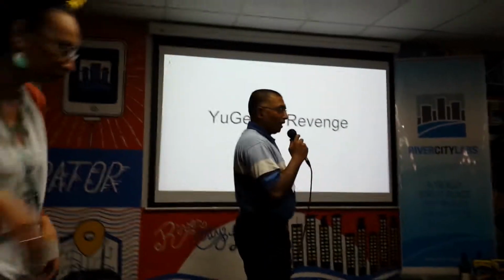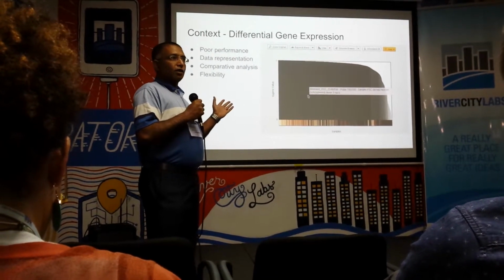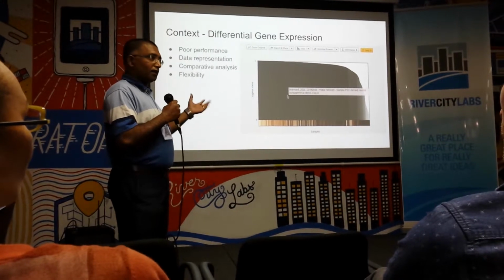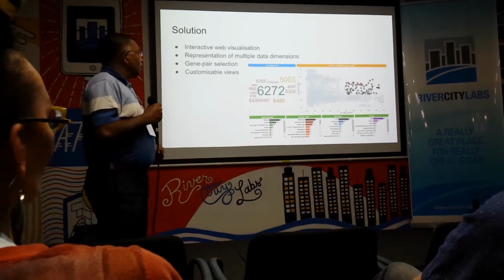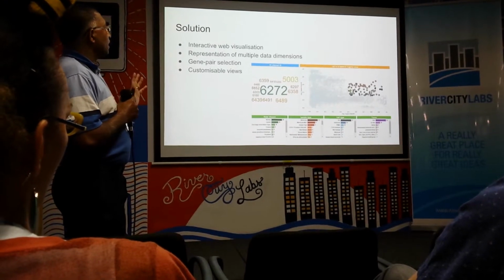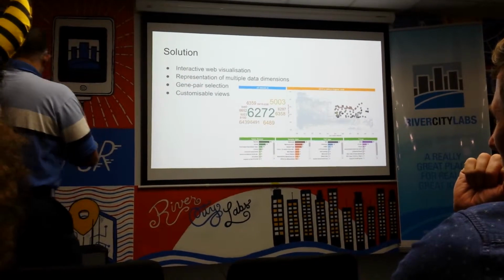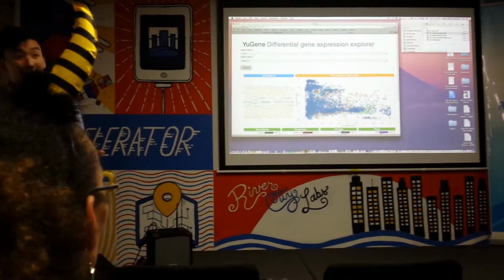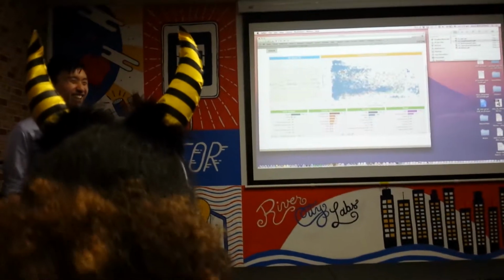Health Hack 2015 at River City Labs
We won 3 months work-space